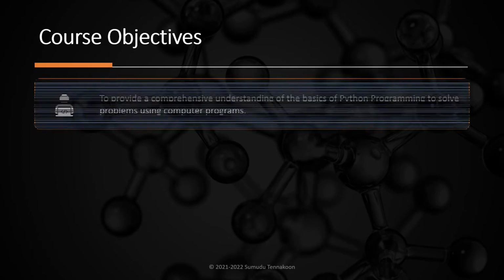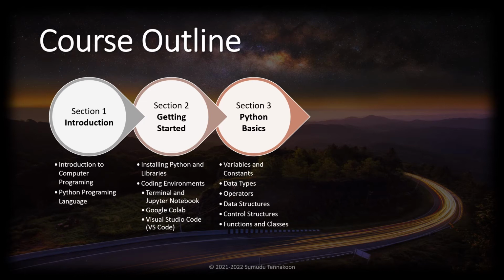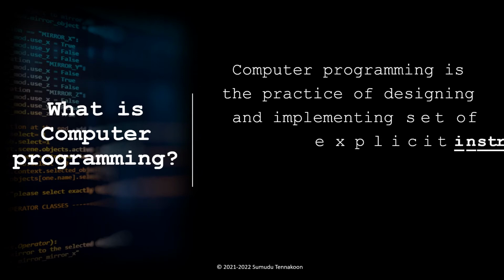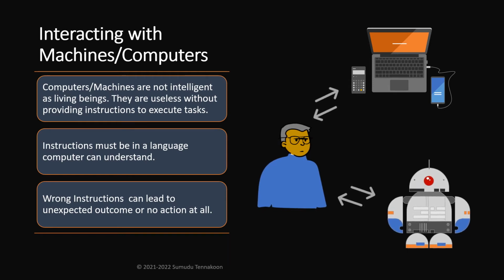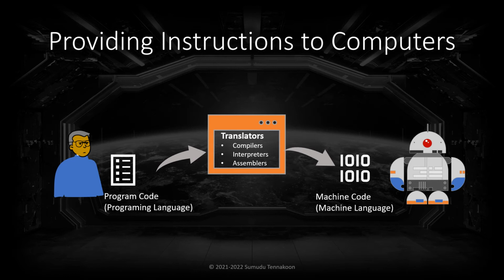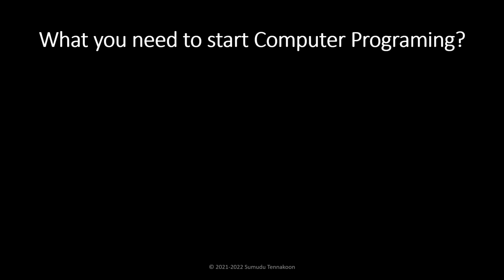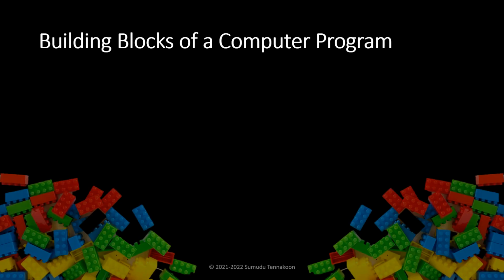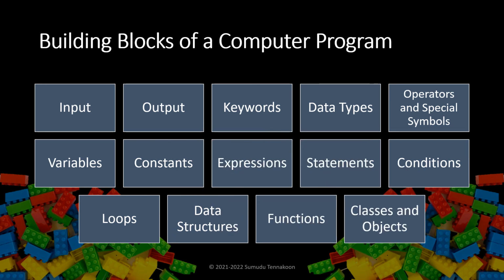PYDS-01-00 Getting Started with Python Programming for Data Science - Course Introduction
The content of this course is focused on how to use Python for Data Science. However, it is designed to help you get started with this versatile programing language from zero experience to become a fluent user in any application area.

We will provide you with video lectures, detailed code notebooks with examples discussed in the class, and additional resources to help your learning. We will provide some hands-on work and quizzes to evaluate your knowledge to strengthen your understanding.

This course will soon be available in an MOOC platform very soon.